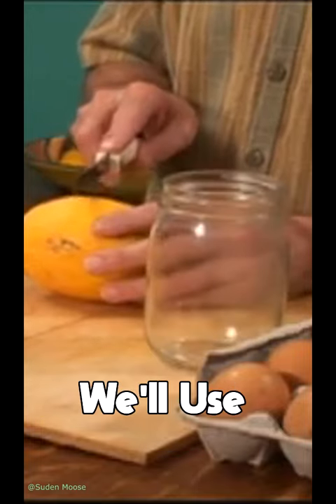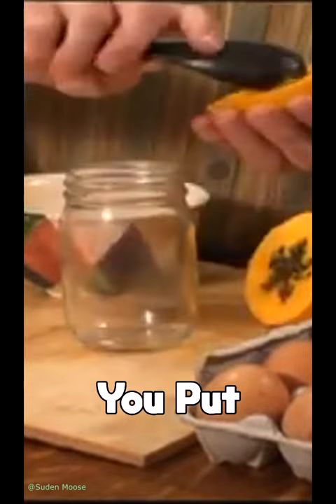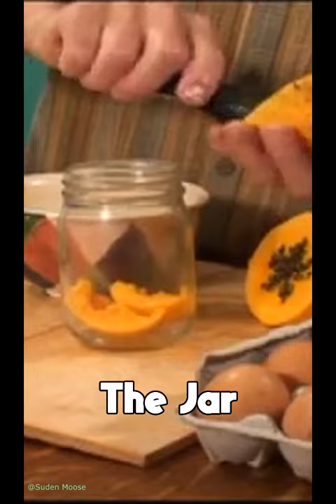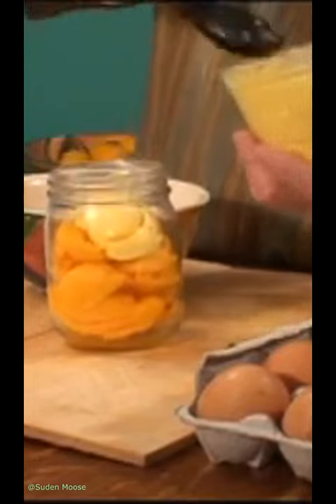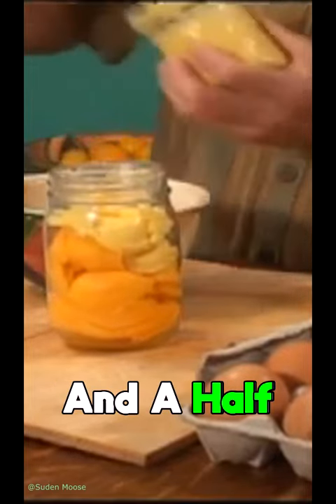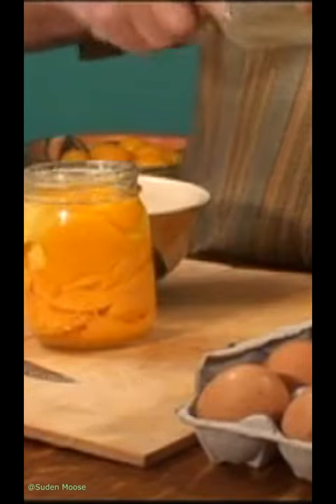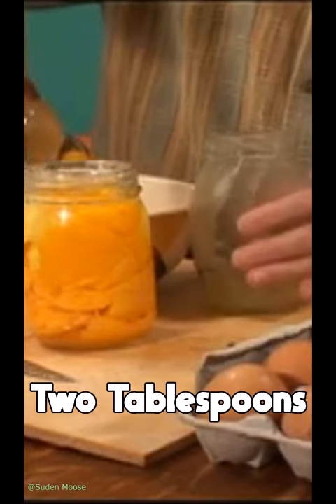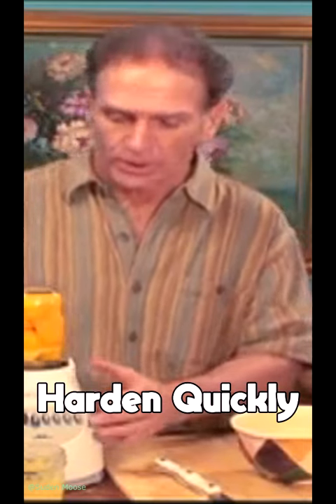Aajonus Vonderplanitz Custard Recipe